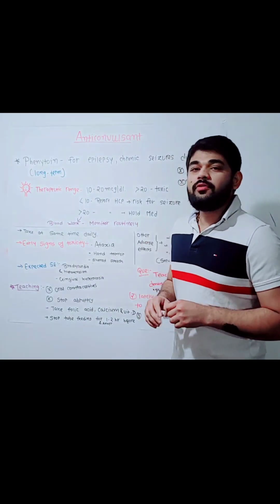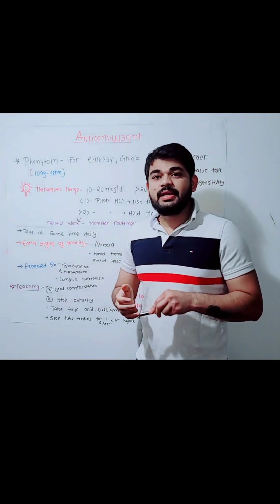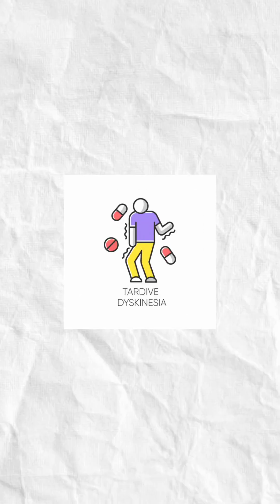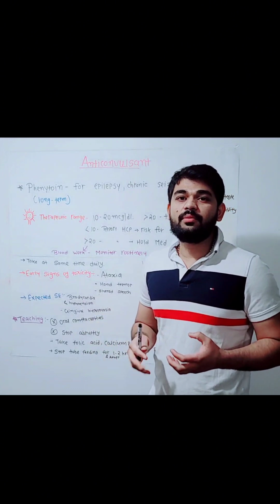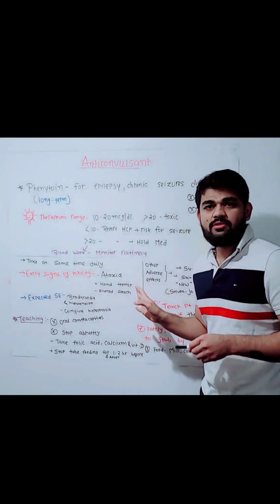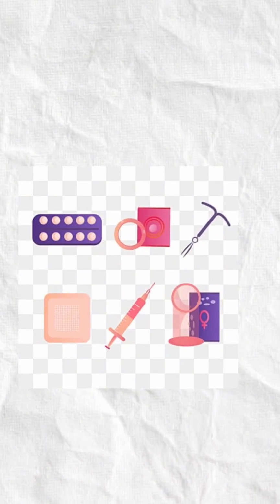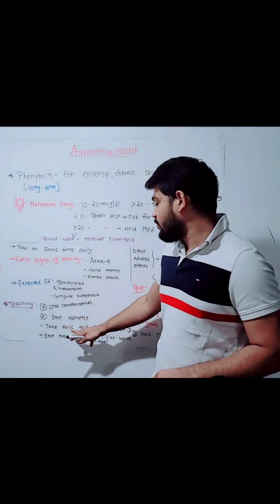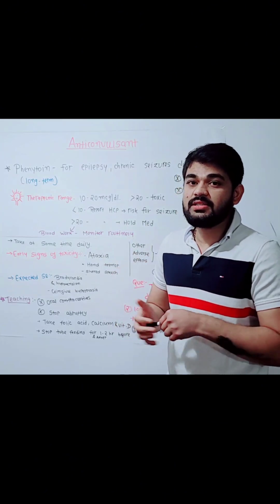Pharmacology - Seizures (Epilepsy) drugs for Nursing RN, PN exam. Phenytoin medication.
In this video, I have given all the important information that you need to know for your NCLEX - RN and PN  exam.

Anticonvulsant drugs are used to treat seizures (from epilepsy), which are sudden abnormal electrical discharges from nerve cells in the brain. These drugs help prevent brain seizures by blocking the spread of neuronal activity that causes them.

The most common anticonvulsant drugs include Levetiracetam and Phenytoin – and both have different interactions and require nursing interventions.